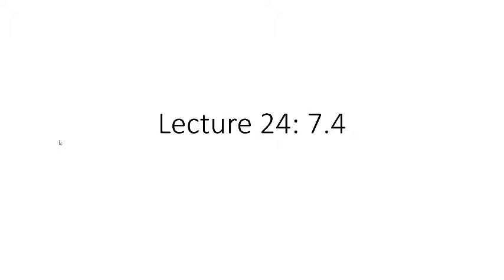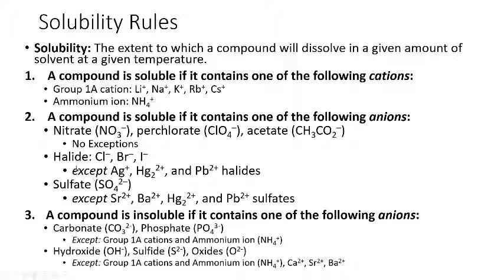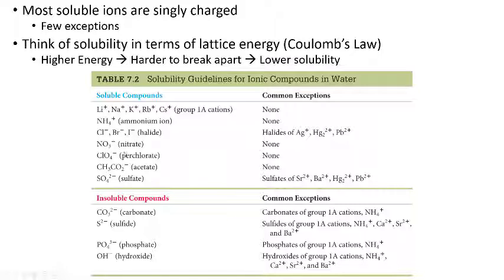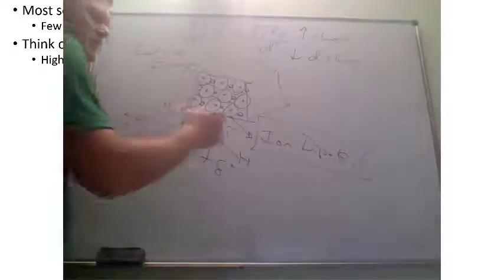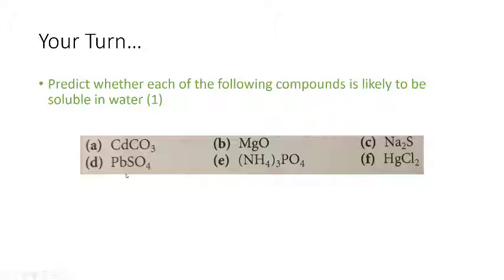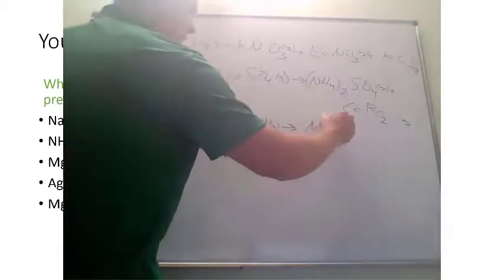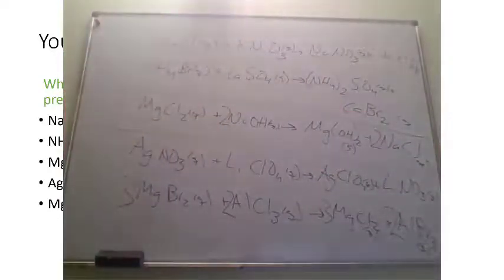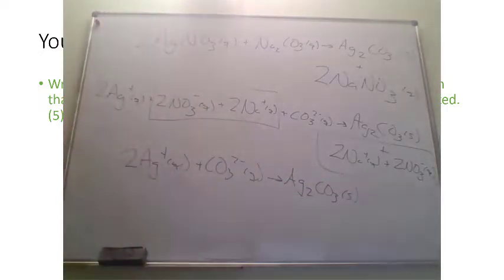CH101 Lecture 24 Chapter 7 4